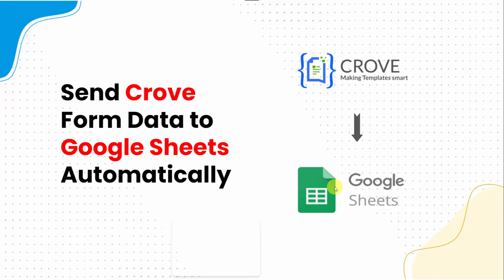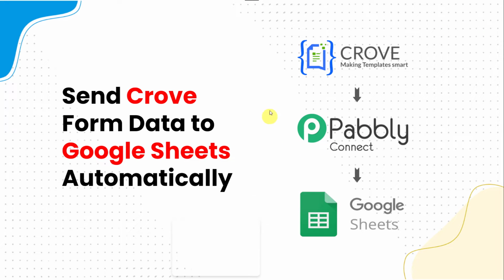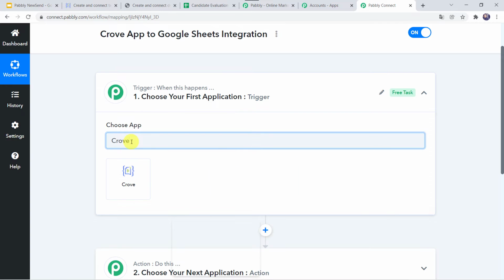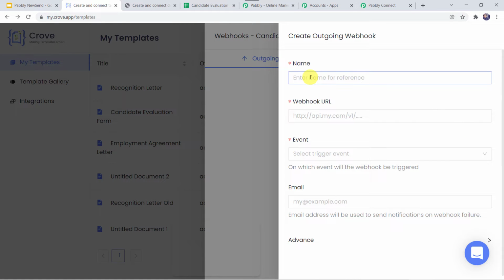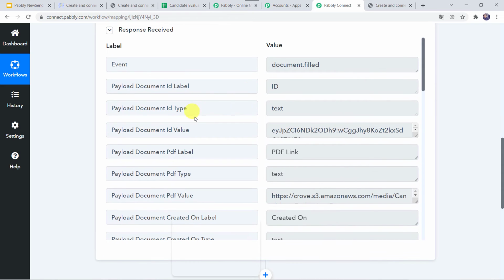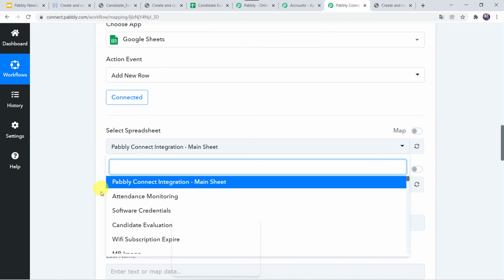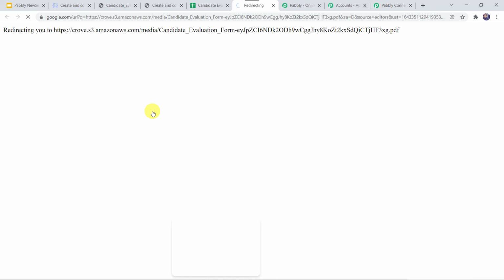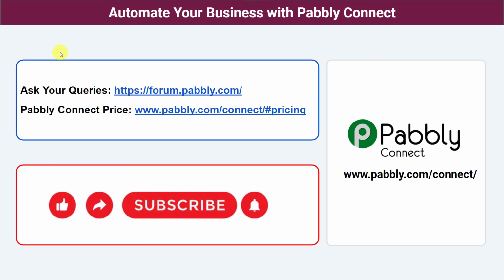How to Send Crove Form Data to Google Sheets Automatically | Crove App to Google Sheets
In this video, we will learn Crove Google Sheets integration, where you can Crove app to Google Sheets - how to use Crove forms to send data to Google Sheets automatically with the help of Pabbly Connect.